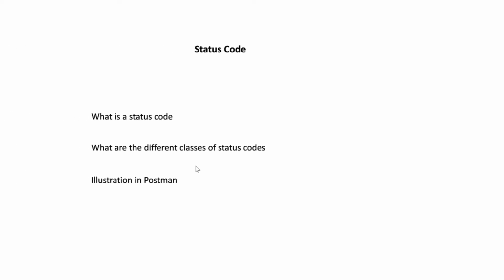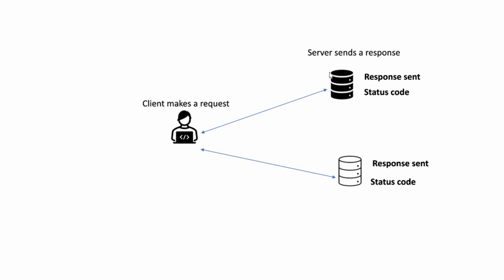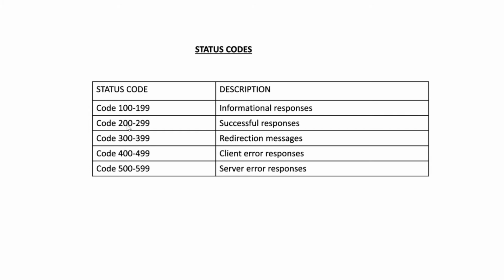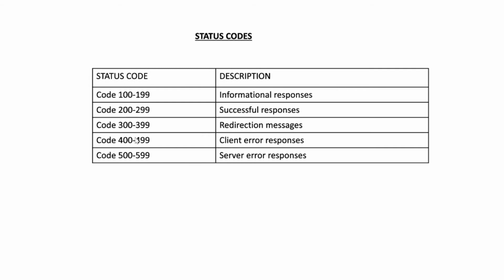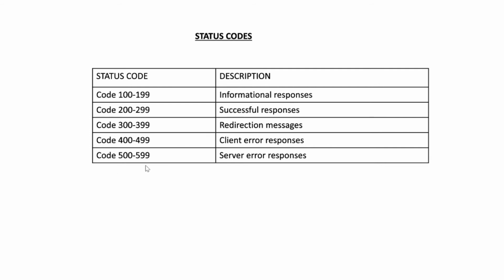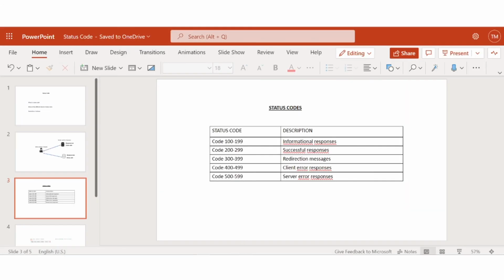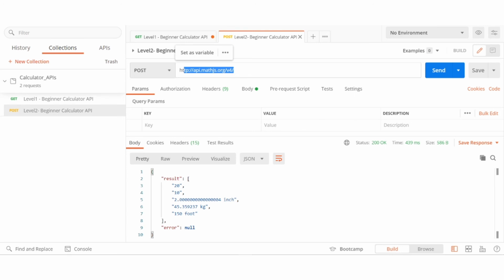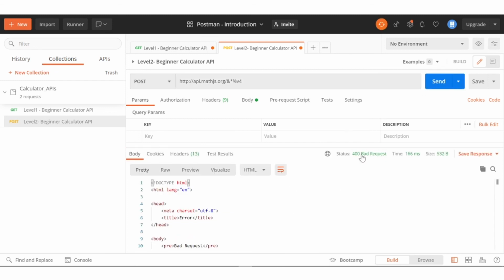Introduction to StatusCode - Postman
In this video, we are explaining what is a status code, what are the different types of status codes and how they ar eused in postman.